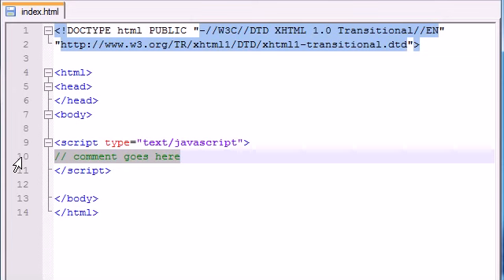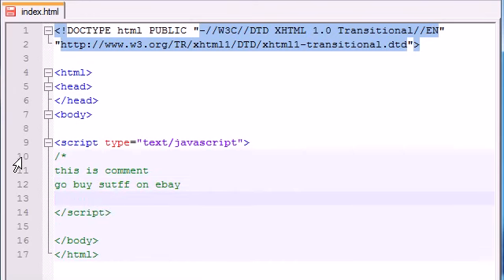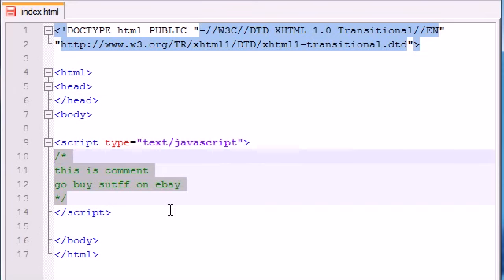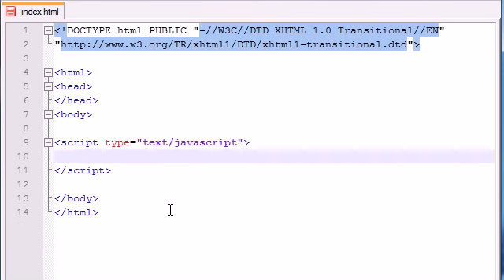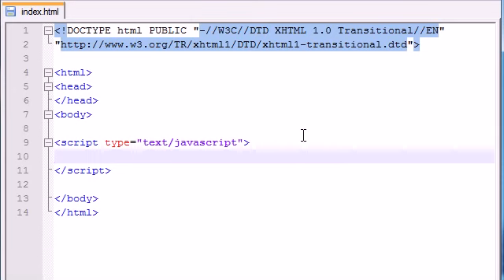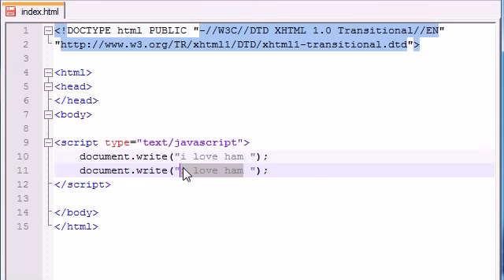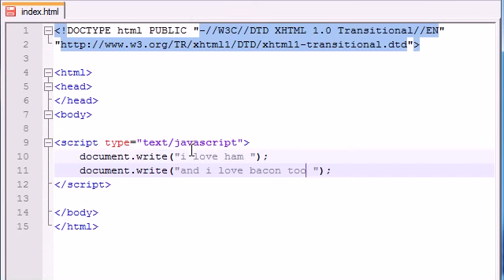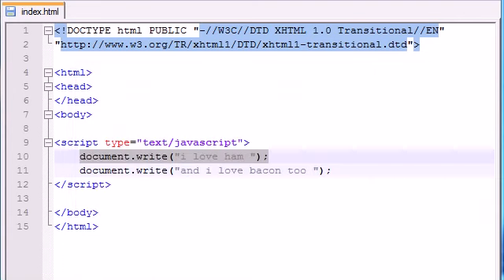Beginner JavaScript Tutorial 2 Comments and Statements